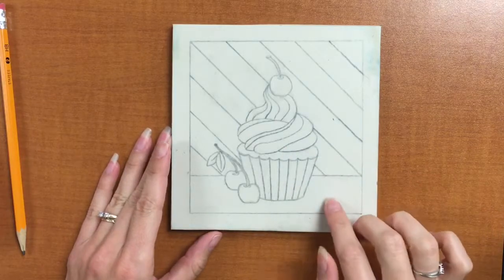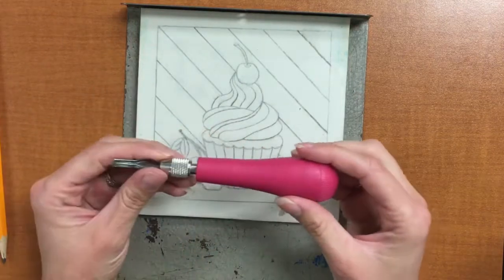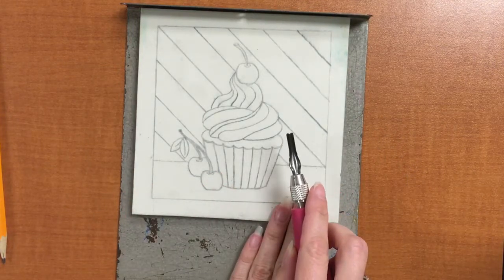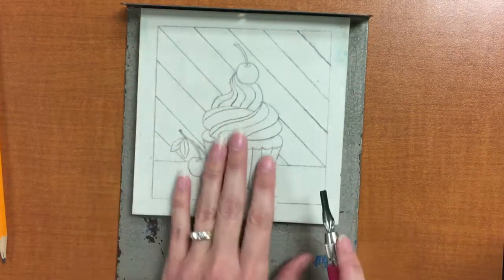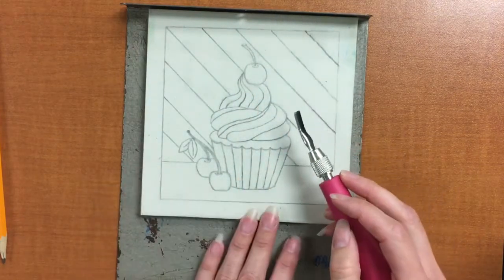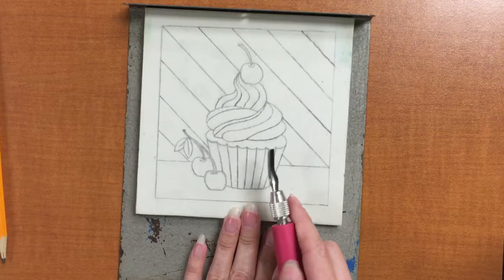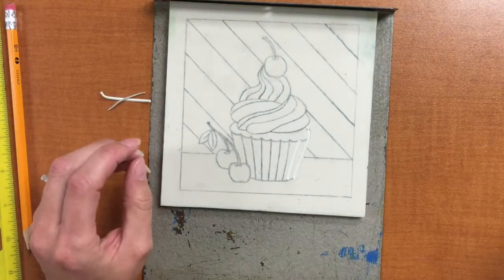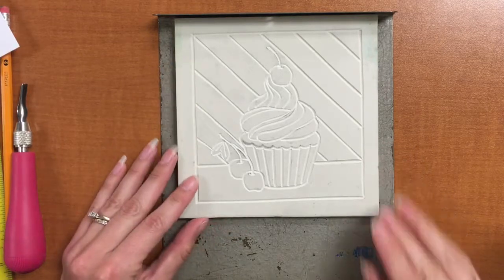Mrs. Williams Art- Carving your Block